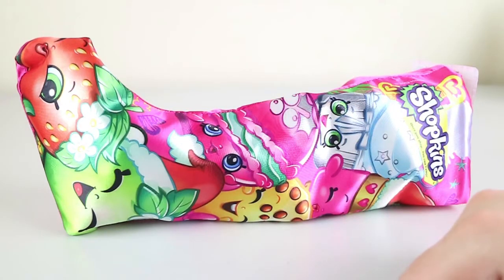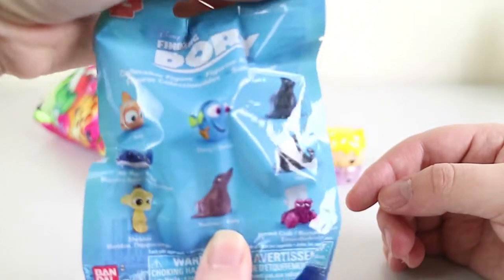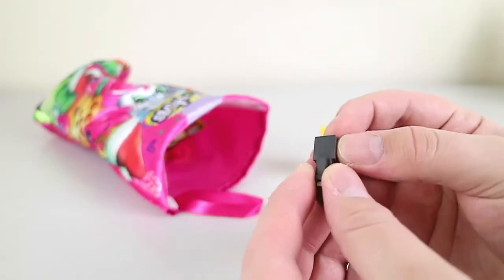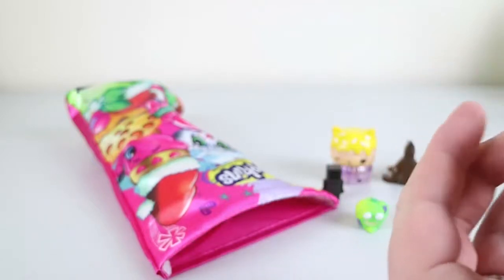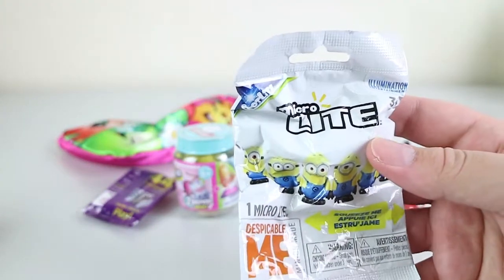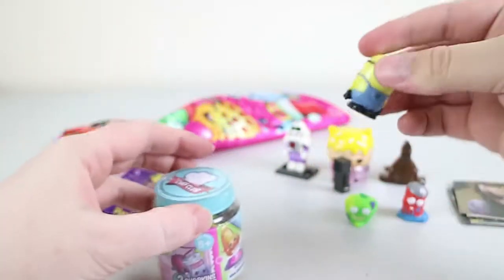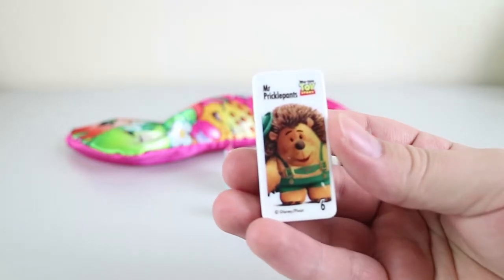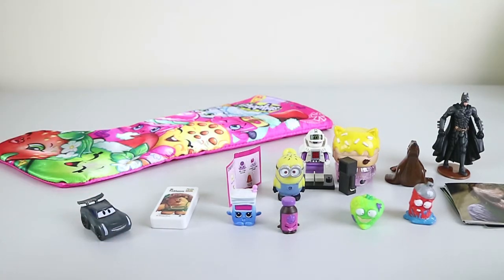Christmas in July Stocking Blind Bag Opening Ooshies Crossy Road + more | Birdew Reviews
We have a stocking stuffed with blind bags to open today for Christmas in July!